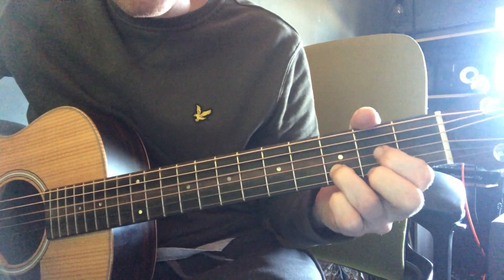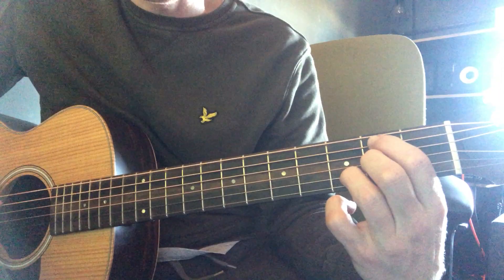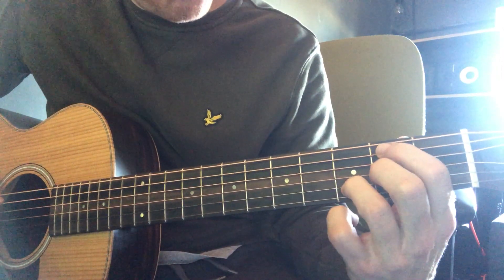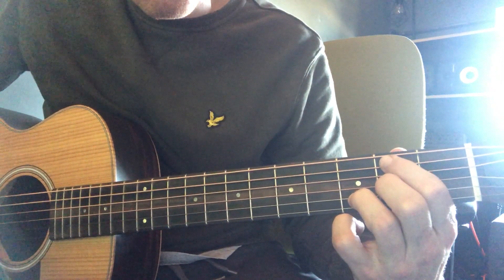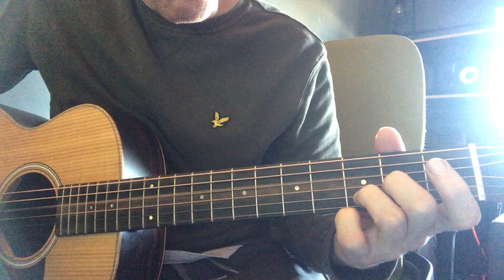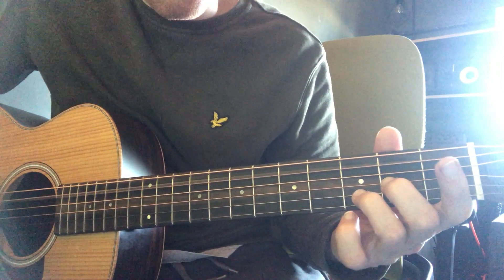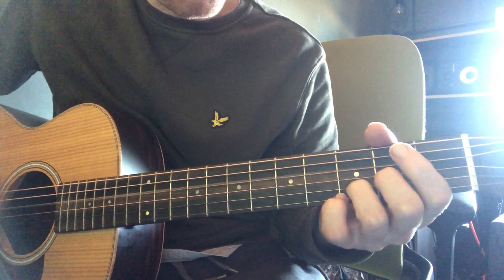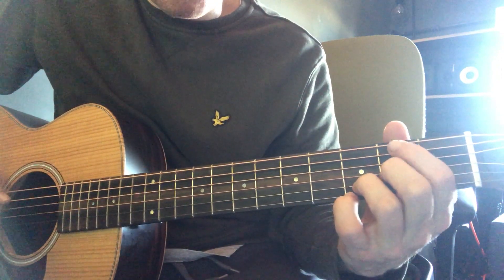Mt. Wolf - Burgs - acoustic guitar part lesson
Might help someone play along